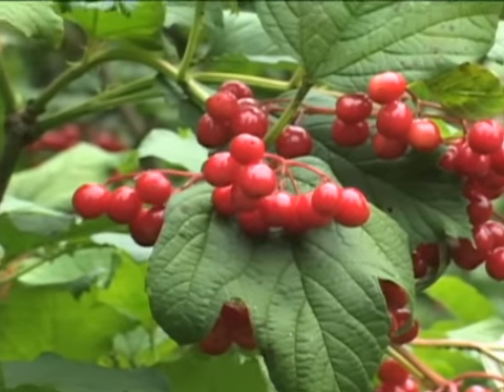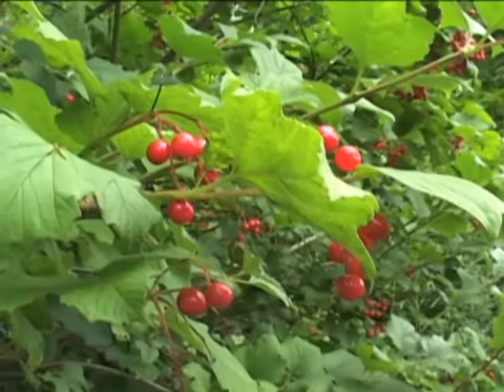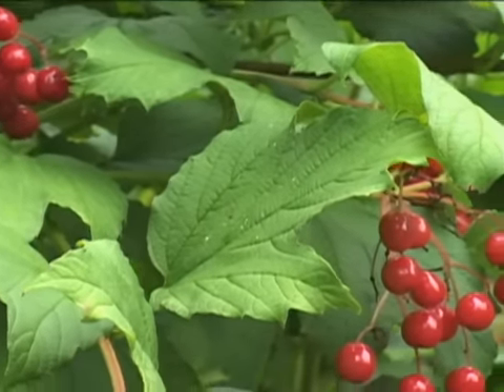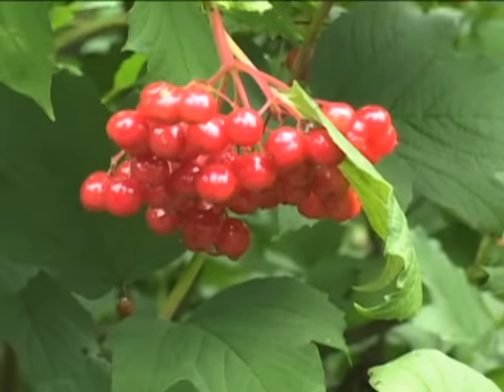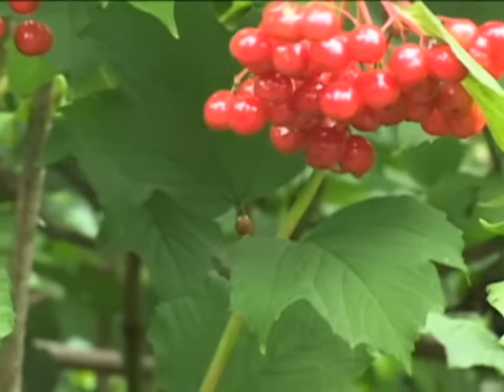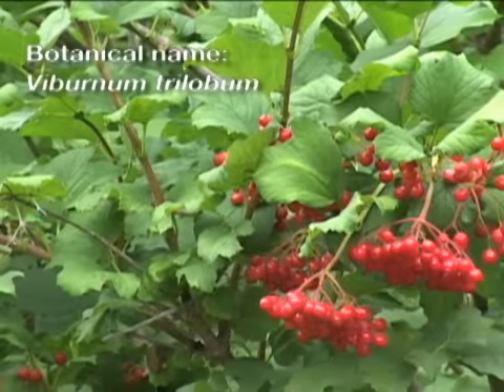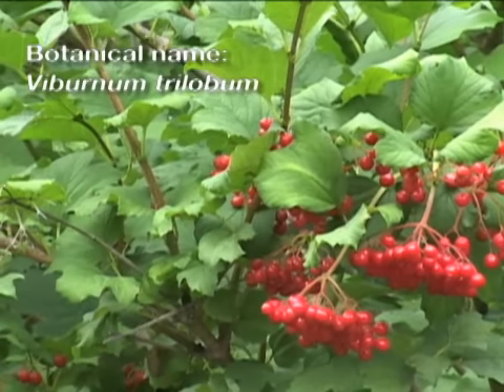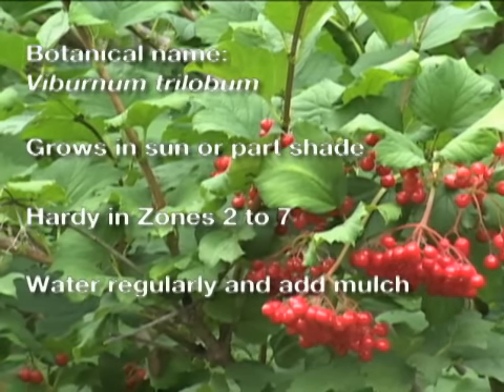American Cranberry Bush / Highbush Cranberry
Tips caring for your American Cranberry Bush or the Highbush Cranberry. Presented by the National Home Gardening Club (NHGC),